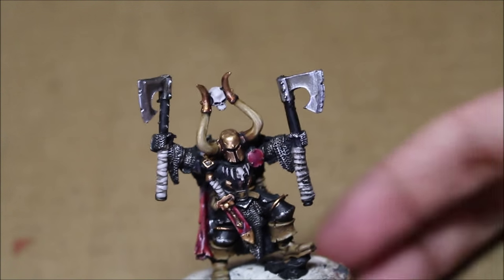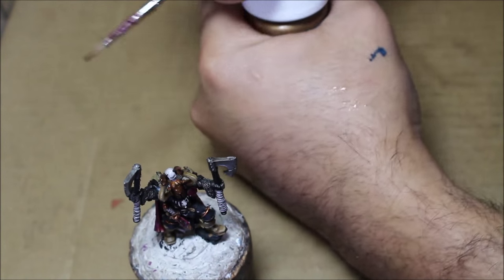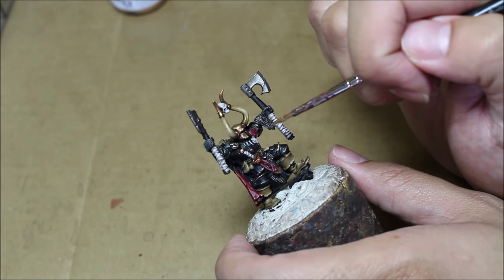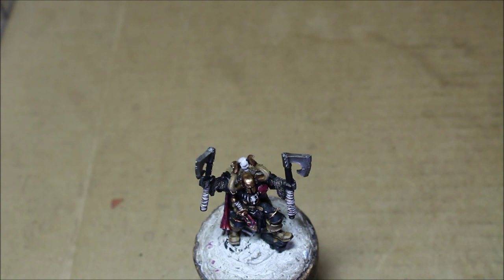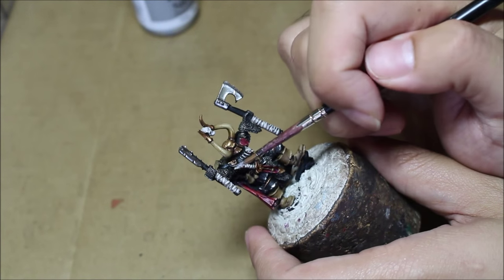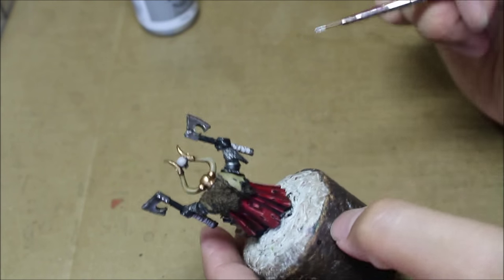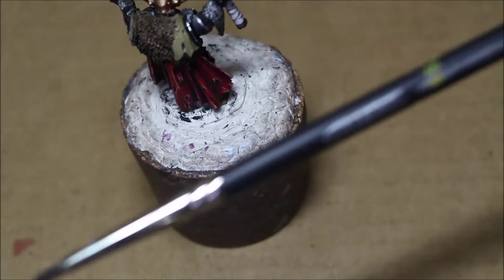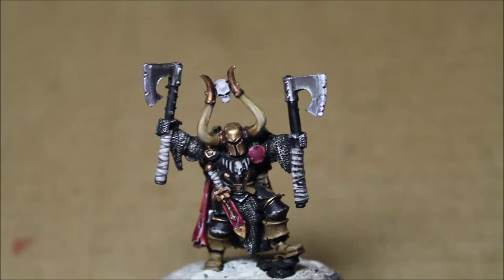FINAL How to Paint Chaos Exalted Hero - Part 3 of 3